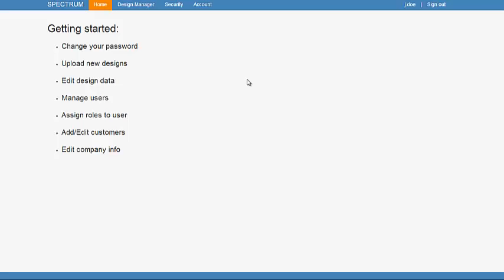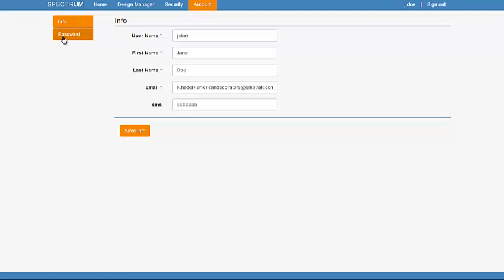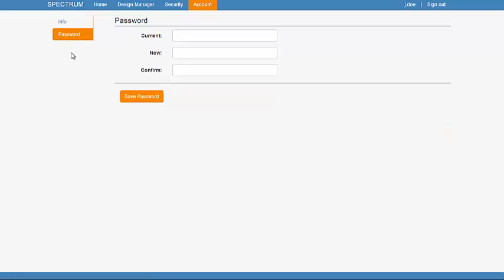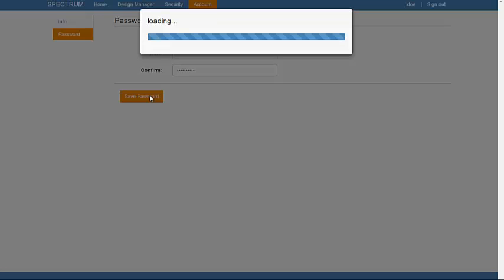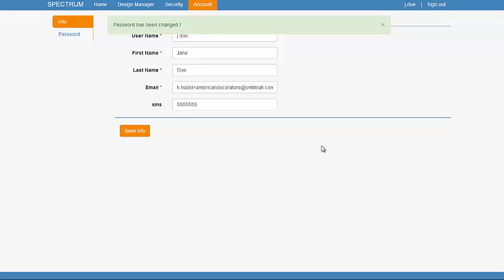Spectrum -- Changing Your Password